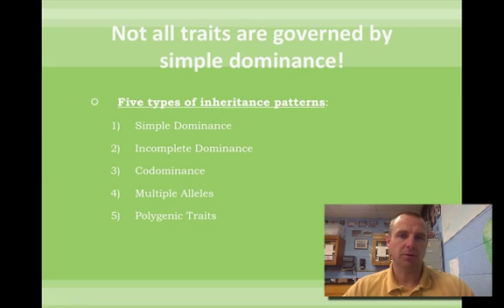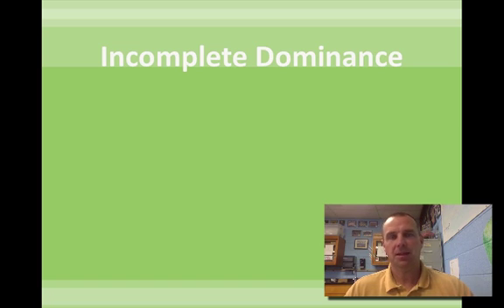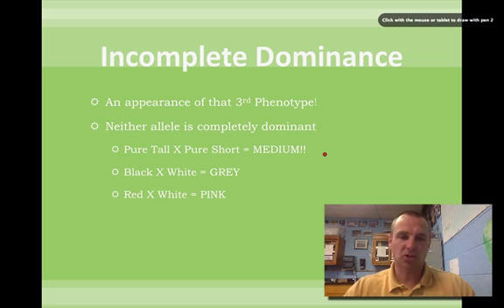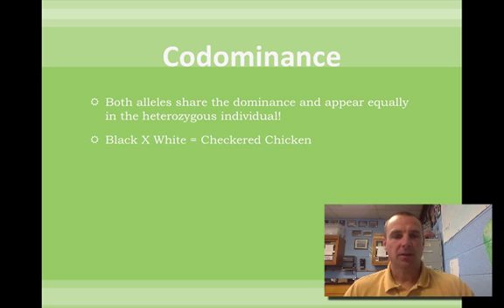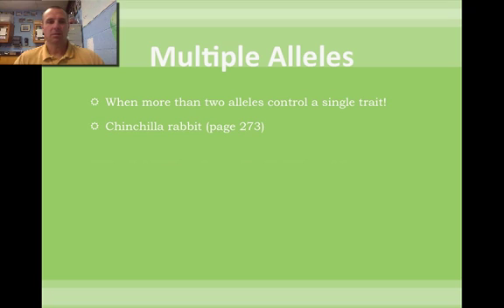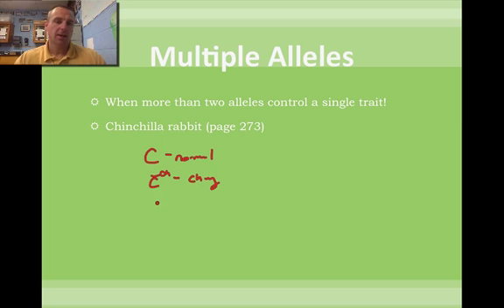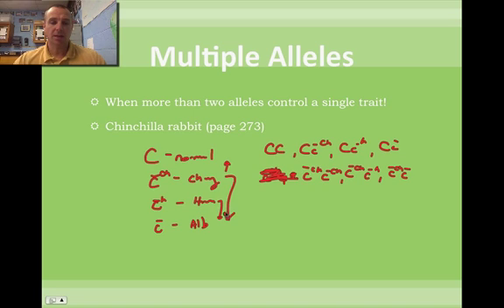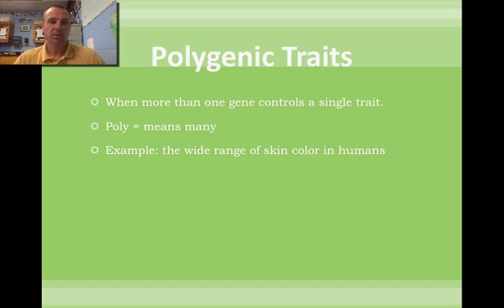Inheritance Patterns Video 10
Inheritance Patterns such as codominance, incomplete dominance and multiple alleles